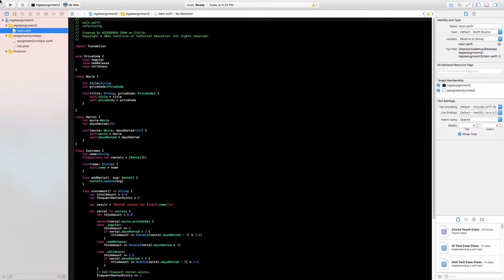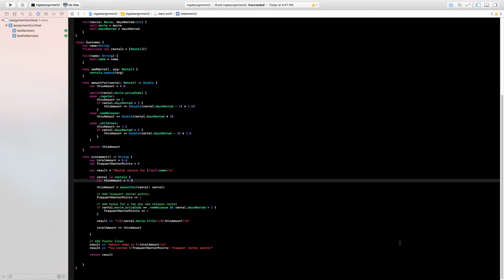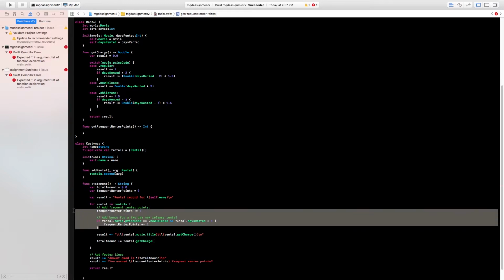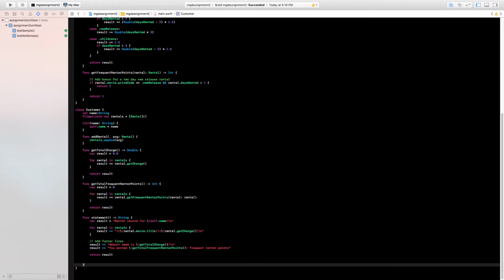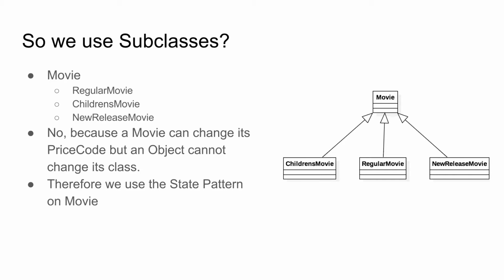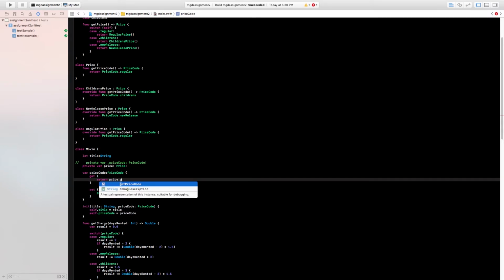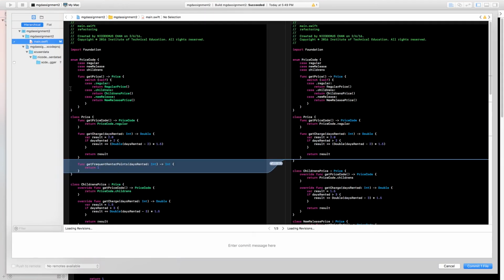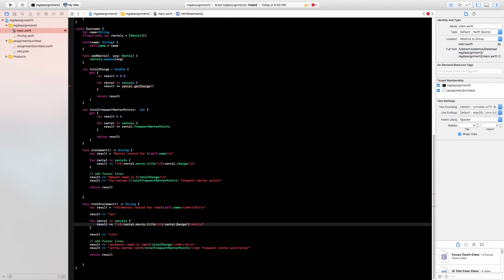Refactoring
Refactoring using Swift based on Martin Fowler's example from his book "Refactoring". This example uses Swift and the Xcode IDE.

Note the mistake I made in the parameter for getFrequentRenterPoints at minute 22, the parameter (rental: Rental) is not needed as it is in the Rental class already. I corrected this in minute 42.